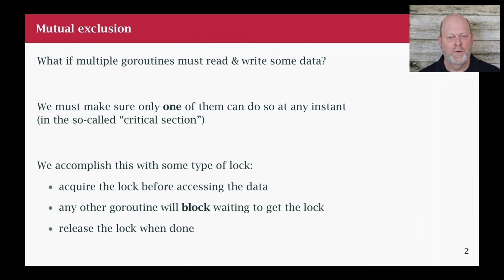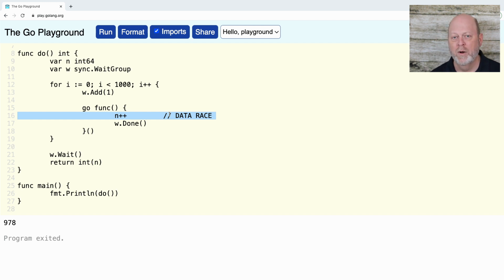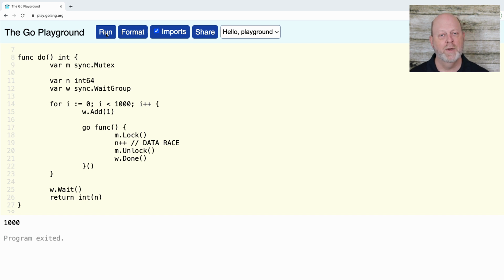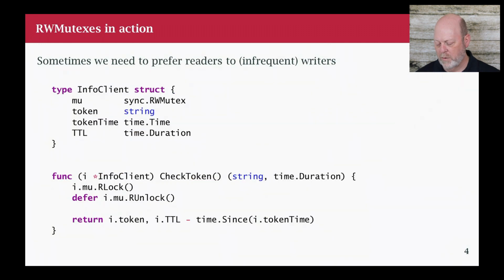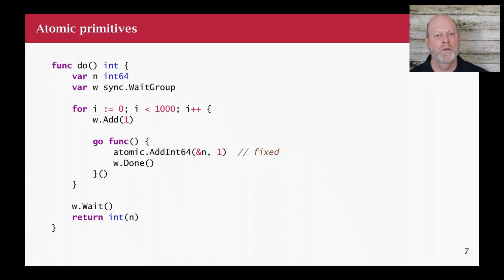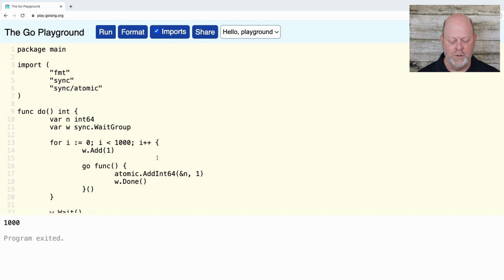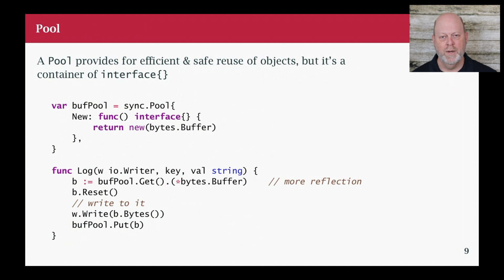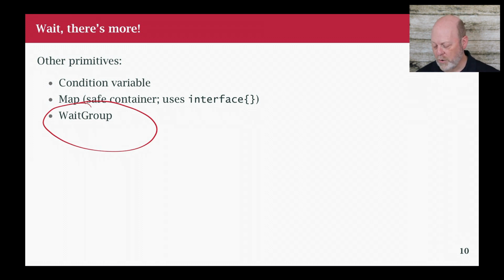Go Class: 28 Conventional Synchronization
This segment introduces the tools of package sync and sync/atomic, particularly the Mutex and RWMutex.